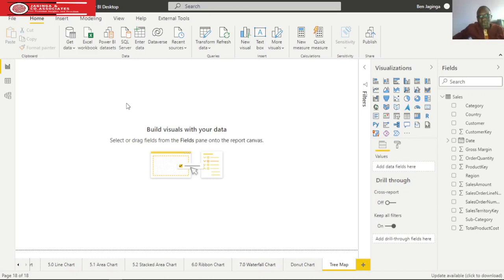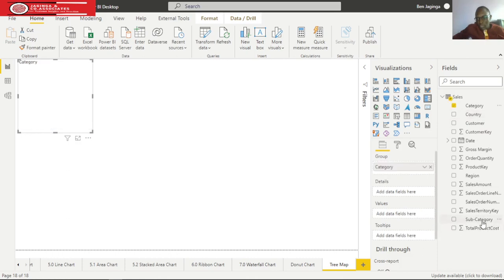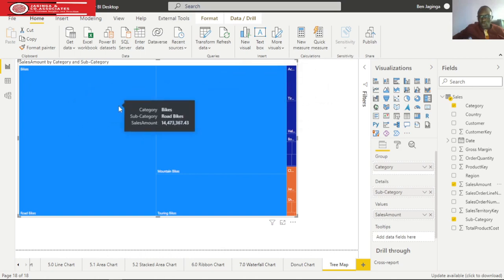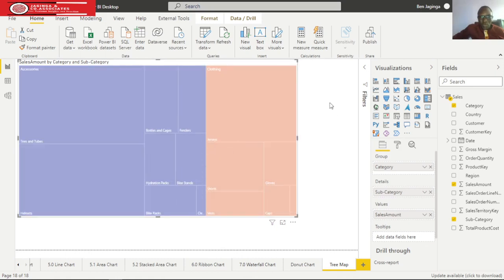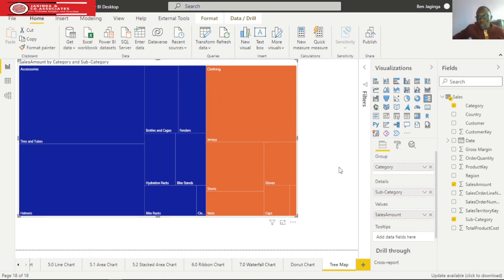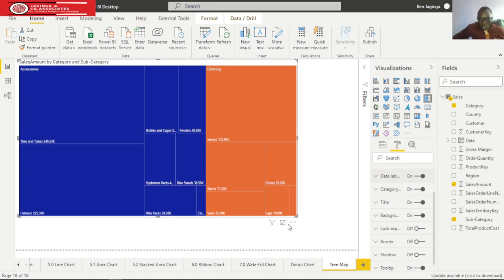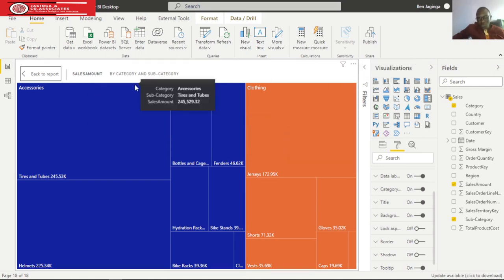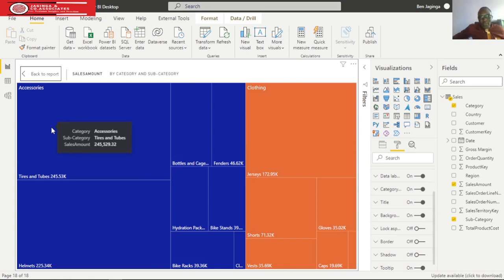How to create Tree Map with Power BI